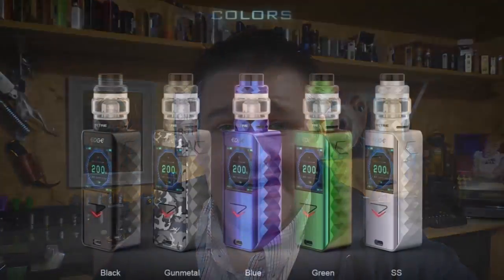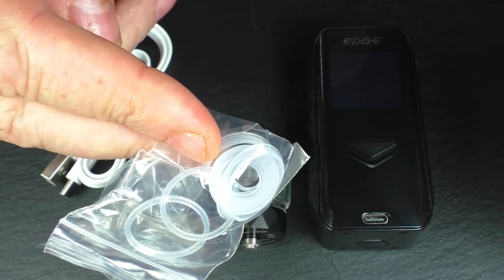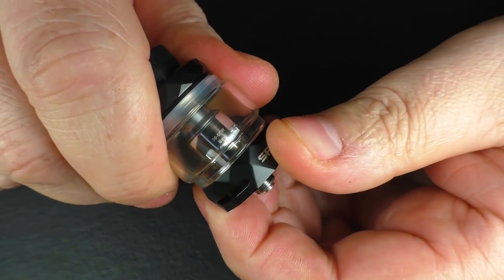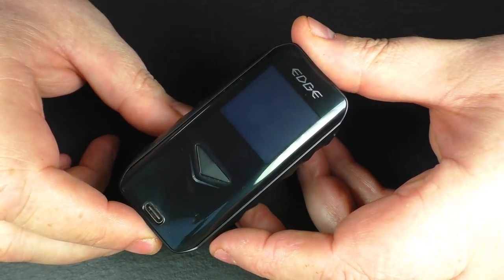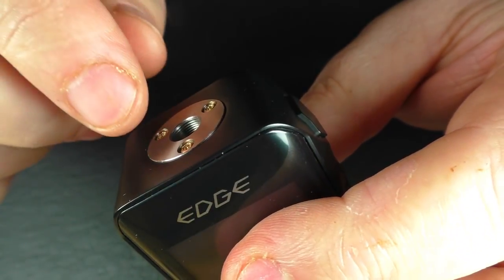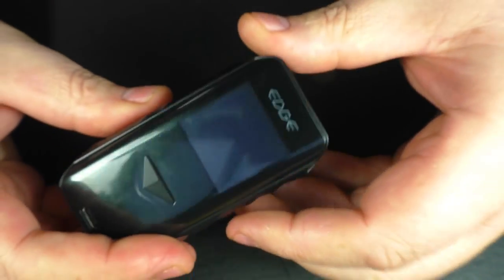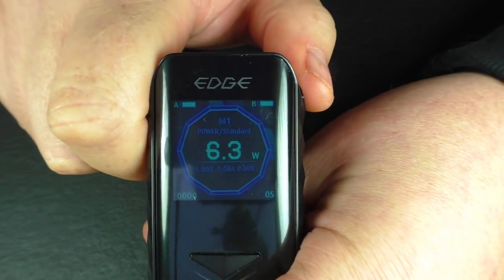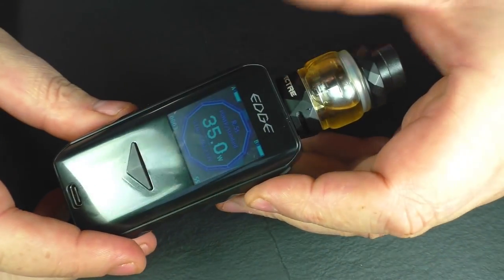Digiflavor Edge Kit - Wireless Charging is back!!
digiflavor/

Links:

Email - todd@toddsreviews
Equipment I use:

Panasonic  HC-V720
A Shed